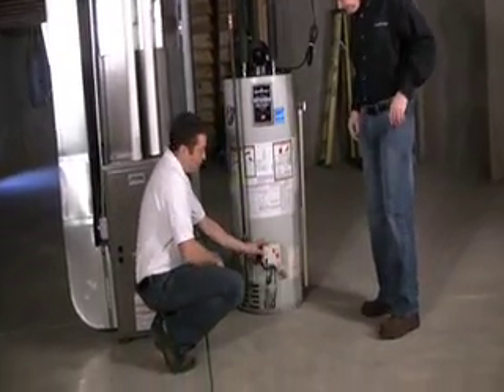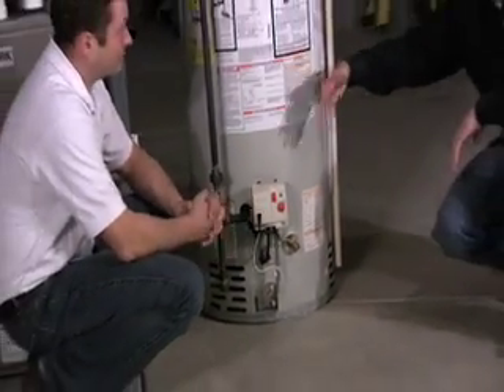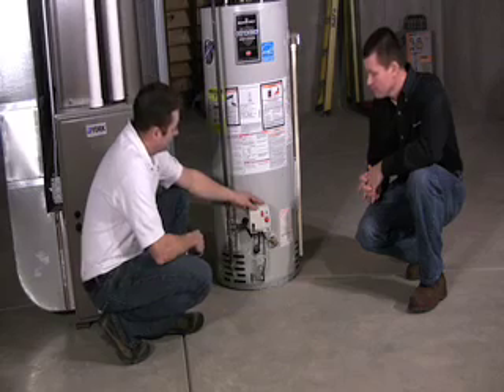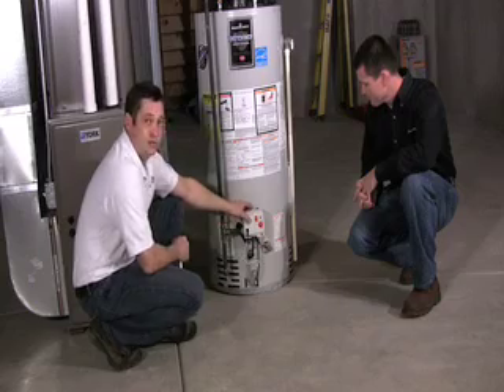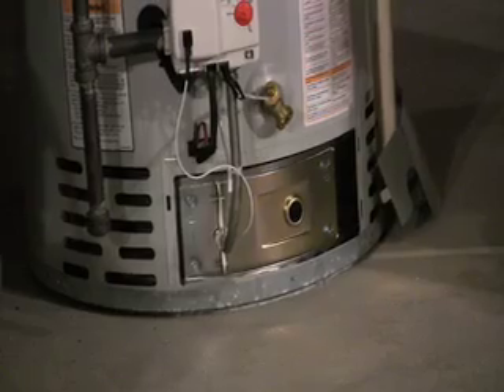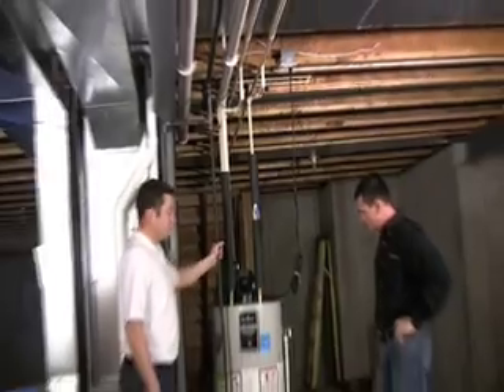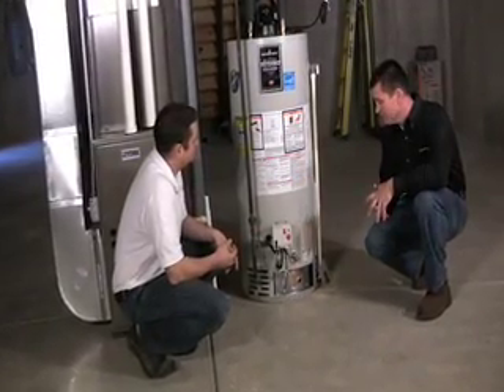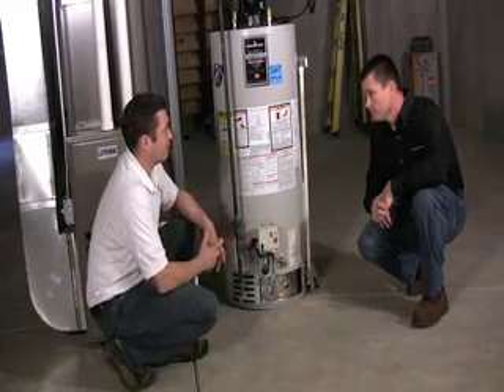Water Heater - Maintenance, Adjustments and Troubleshooting - Part 1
Video 1 of 2 - Have you ever wished the water coming out of your shower was hotter?  Or even worse, have you ever had your water heater stop working altogether?  In this video, Brookstone Homes explains how to troubleshoot your water heater when problems arise, how to make simple adjustments like turning the temperature up or down on your water heater, and what steps to take when your water heater quits working.  Also, great water heater explanation / how it works and how Brookstone Homes' high-efficiency water heaters can save you money.